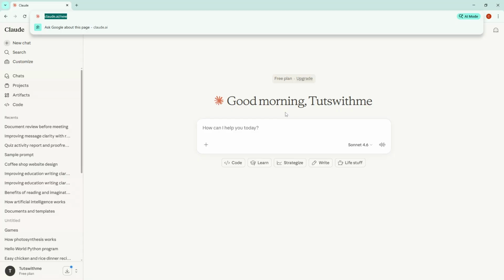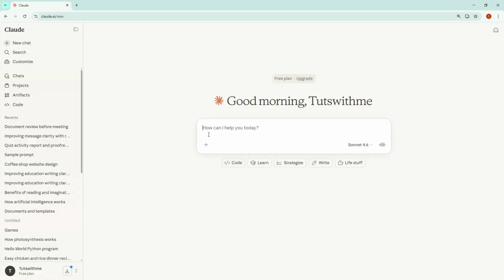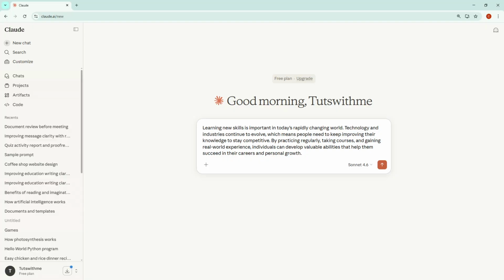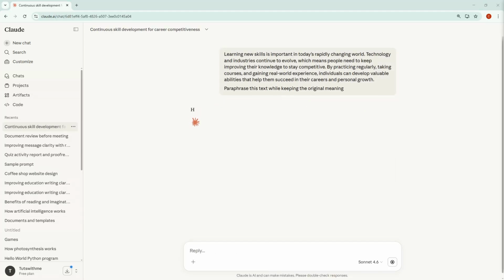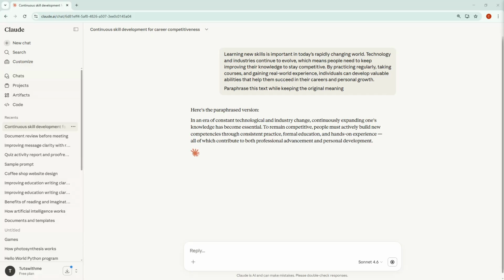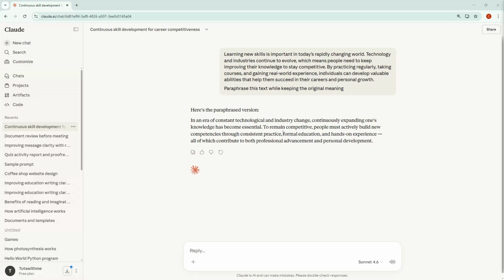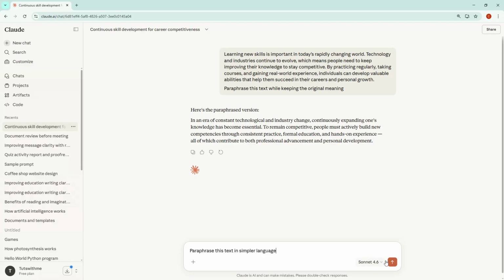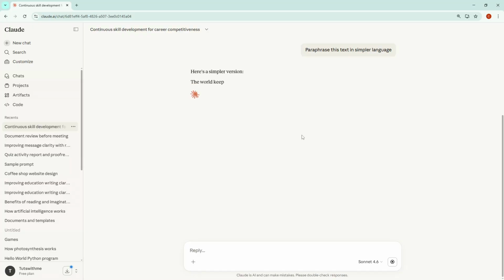How to Use Claude AI for Paraphrasing - Easy Tutorial